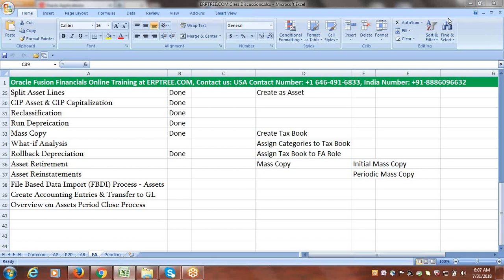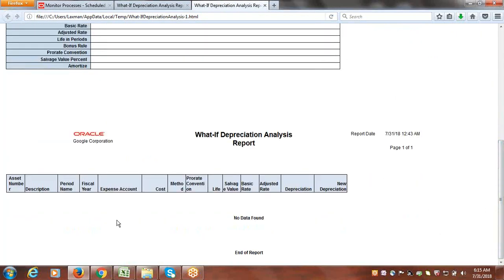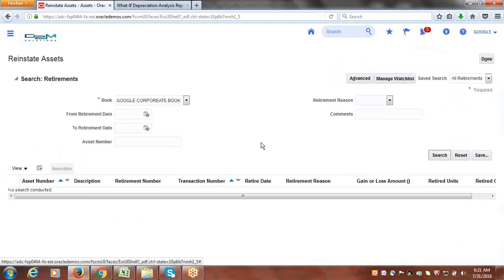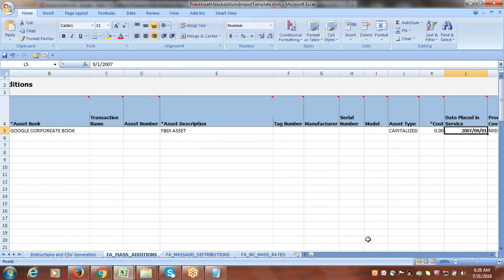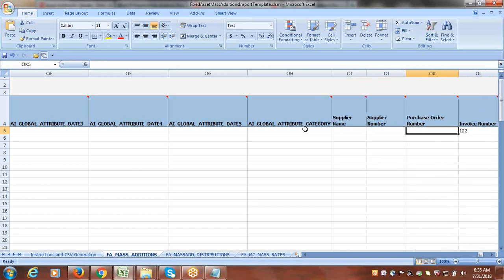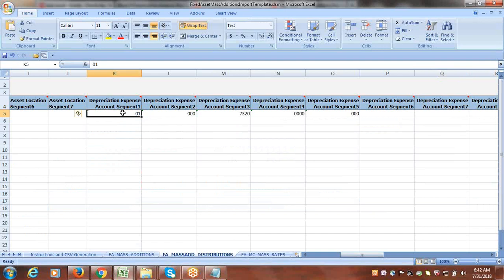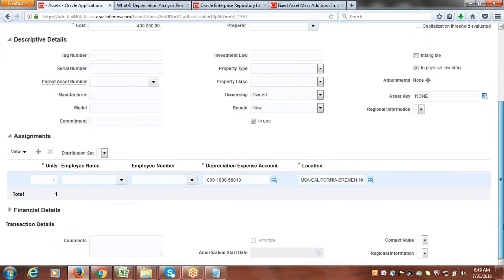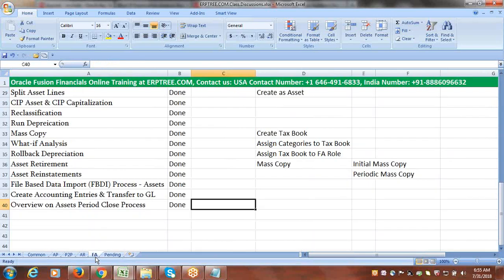42nd AssetsConversionUsingFBDI 2018 07 31